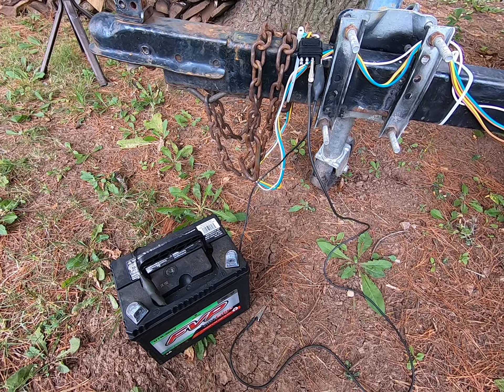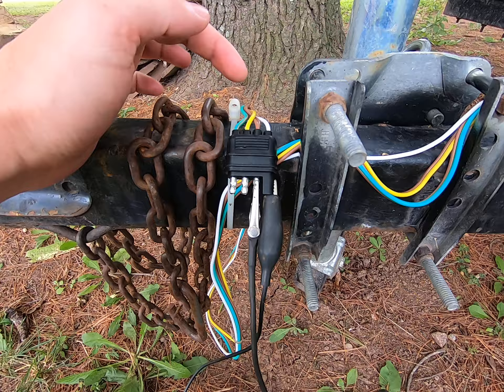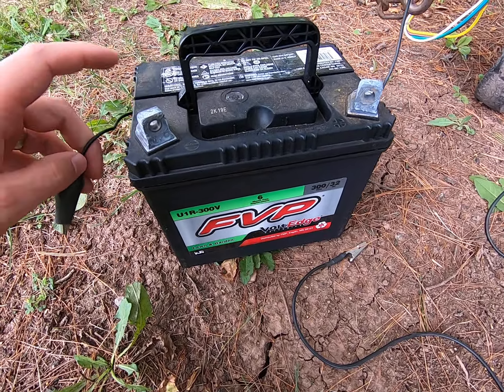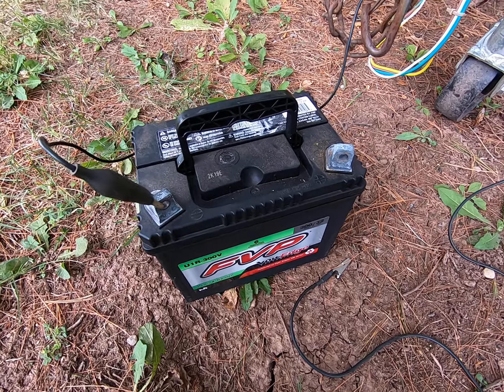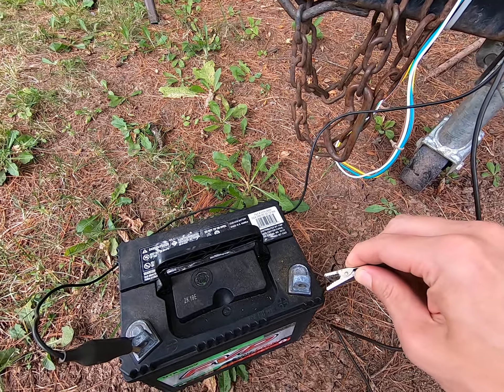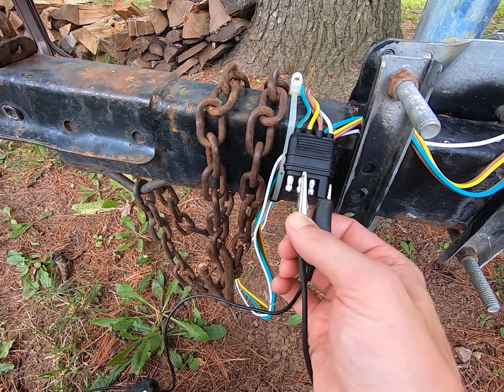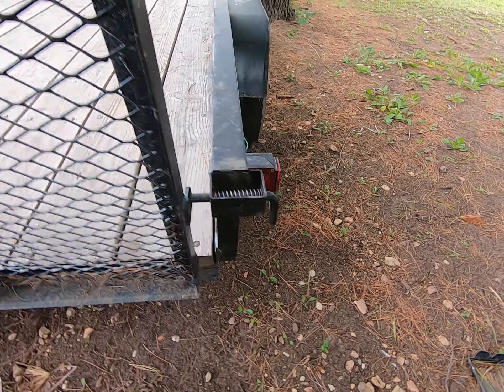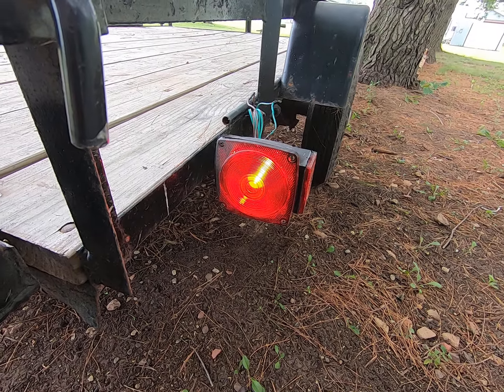Test Trailer Lights with 12V Battery and Alligator Clips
Quick and easy method to test your trailer lights without hooking up your vehicle. Great method for determining if the issue is with the car assembly, or the trailer assembly.